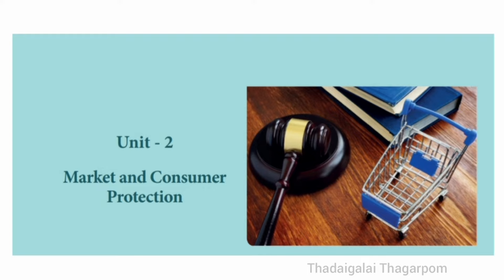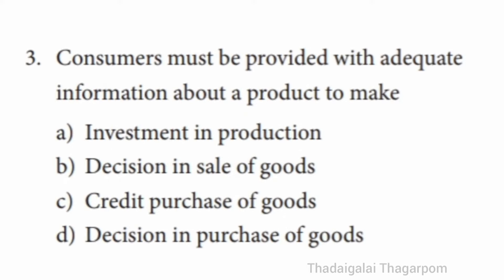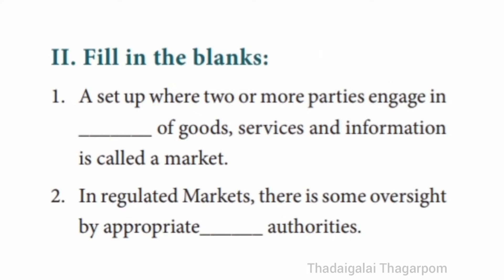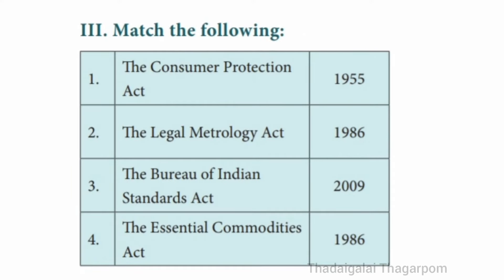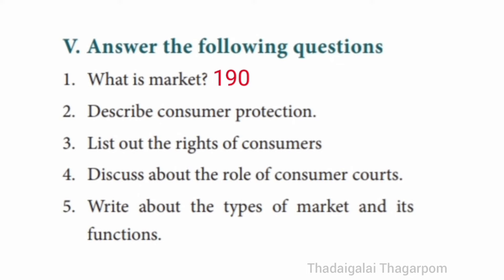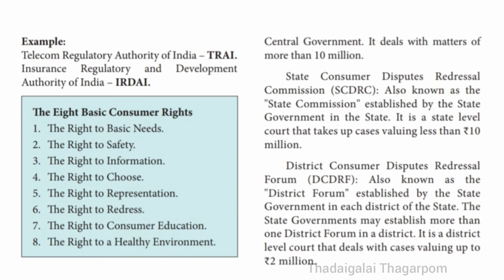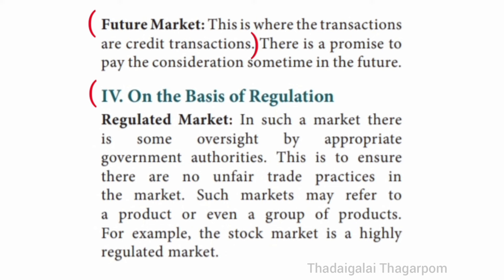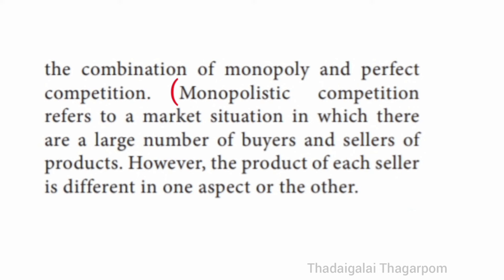Market and Consumer Protection class 7 book back answers | 7th Std Social Term 3 Unit 2 Civics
Market and Consumer Protection class 7 book back answers
7th Std Social Term 3 Unit 2 Civics
Samacheer Kalvi 7th std social
7th std social market and consumer protection question answers